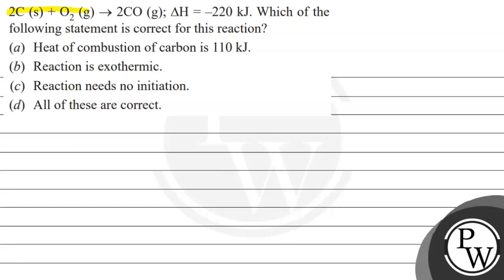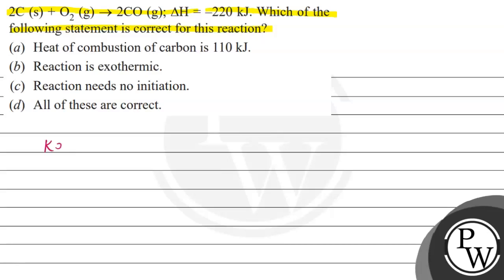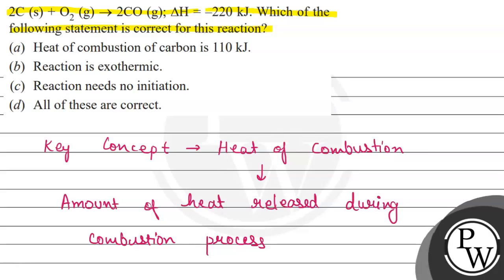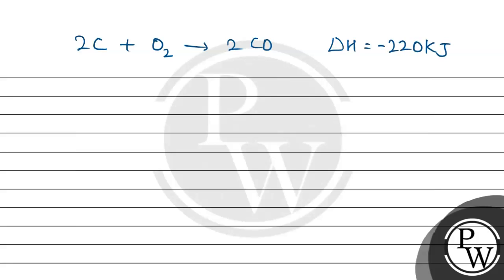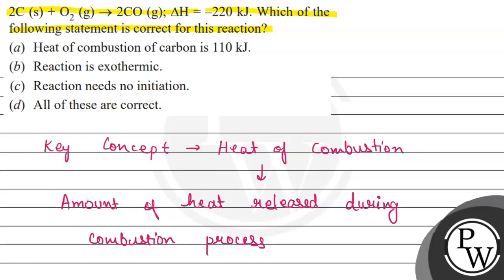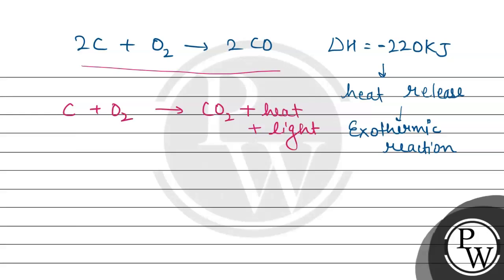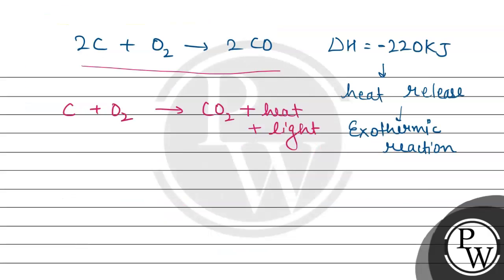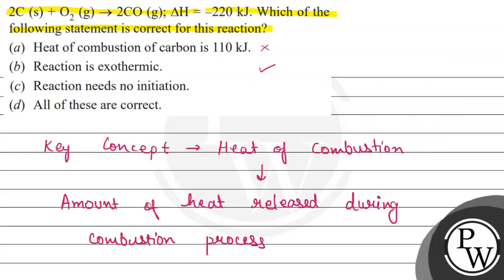\( 2 \mathrm{C}(\mathrm{s})+\mathrm{O}_{2}(\mathrm{~g}) \rightarrow 2 \mathrm{CO}(\mathrm{g}) ; ...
\( 2 \mathrm{C}(\mathrm{s})+\mathrm{O}_{2}(\mathrm{~g}) \rightarrow 2 \mathrm{CO}(\mathrm{g}) ; \Delta \mathrm{H}=-220 \mathrm{~kJ} \). Which of the following statement is correct for this reaction?
(a) Heat of combustion of carbon is \( 110 \mathrm{~kJ} \).
(b) Reaction is exothermic.
(d) All of these are correct.